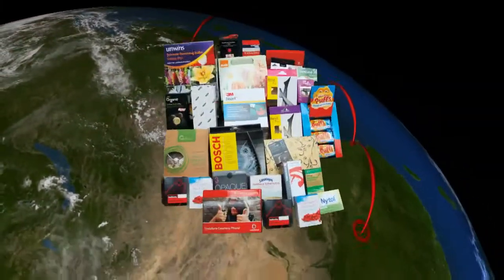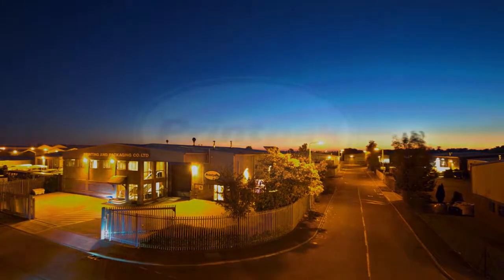PrintPak - Printing & Packaging Co. Ltd